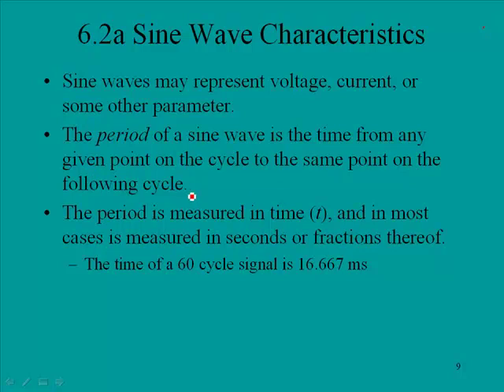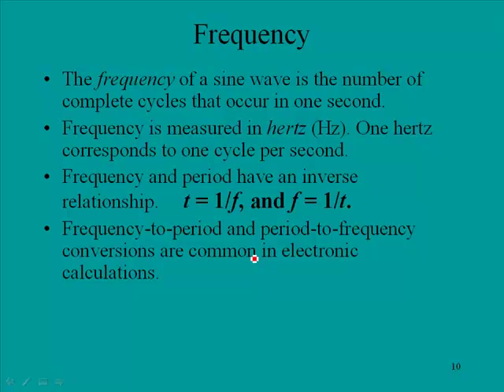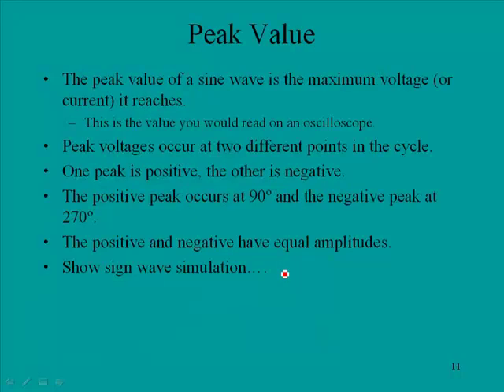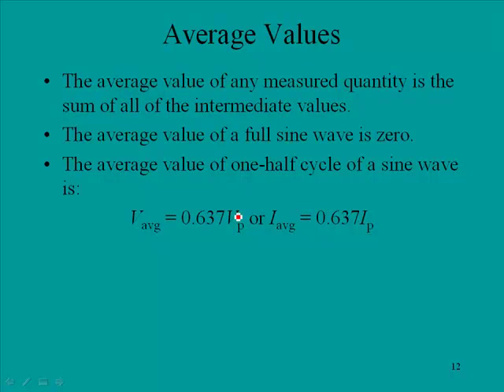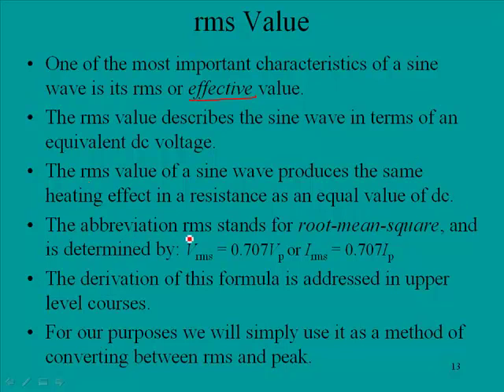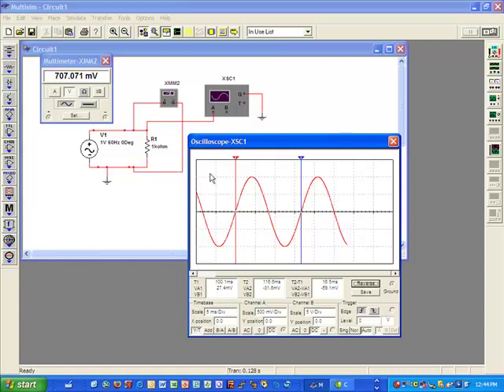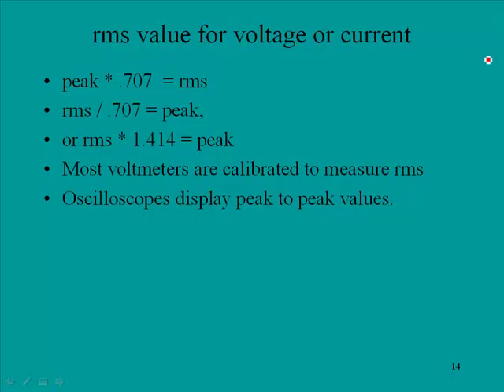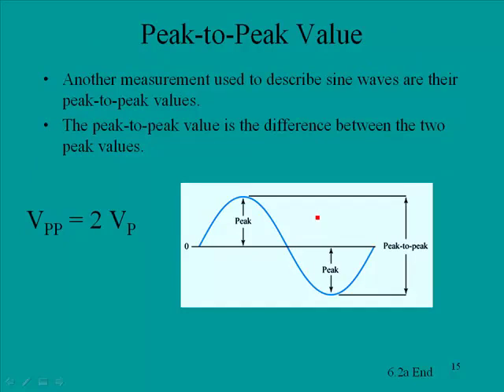Alternating Current | Sine Wave Characteristics | Chapter 6 Lecture 2A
what are the three characteristics of a sine wave?
alternating current video